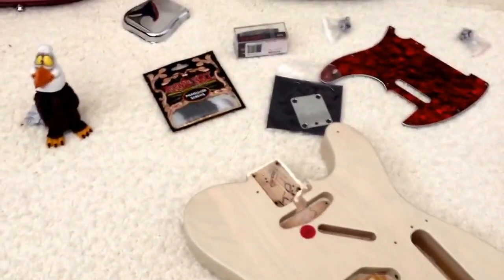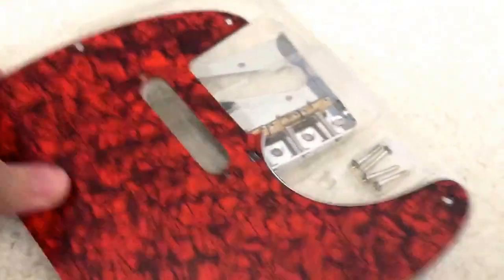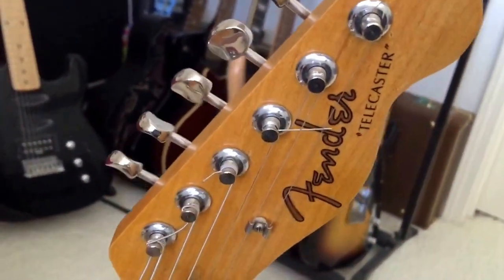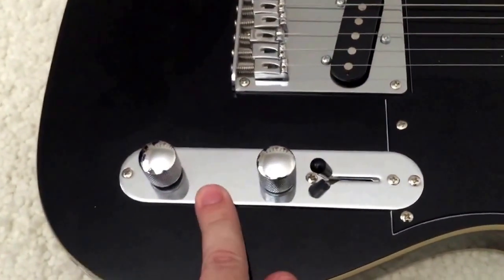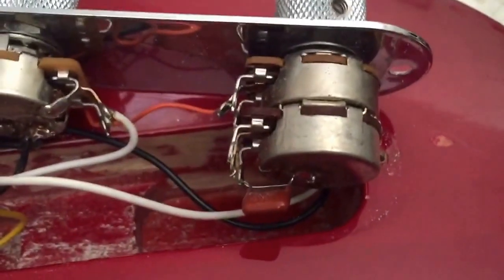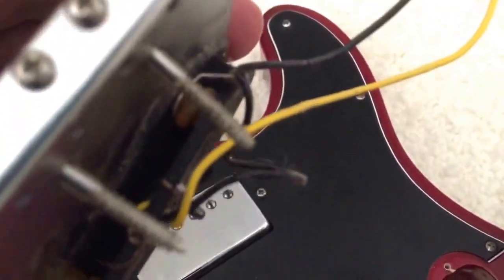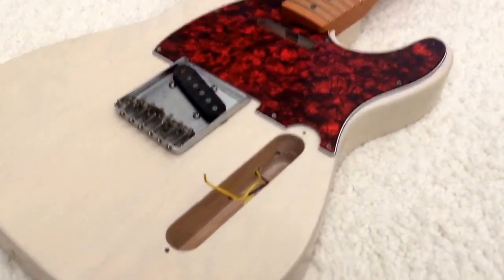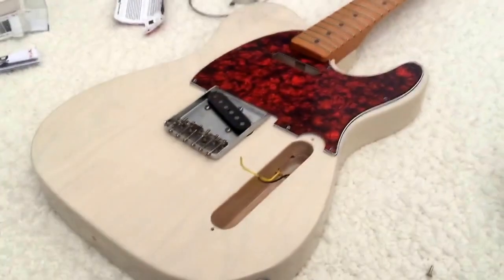Birdman Destroys 3 Telecasters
The video in which I set out to modify one Telecaster, build a second, and part out a third - but end up with nothing.